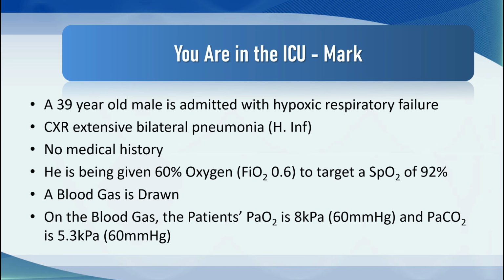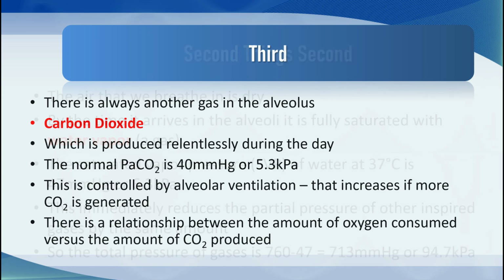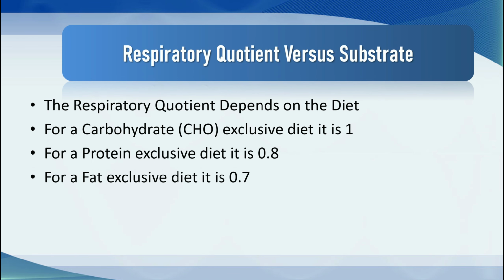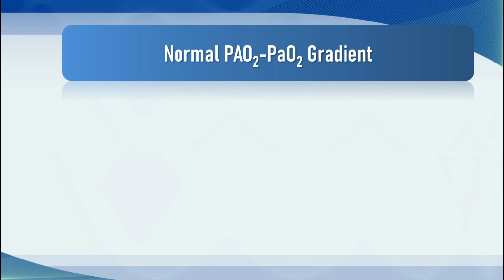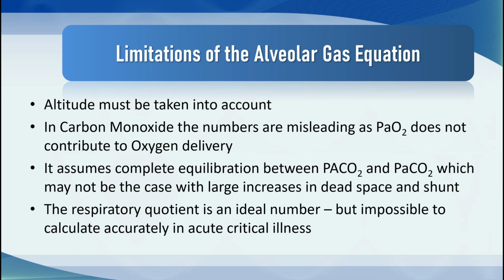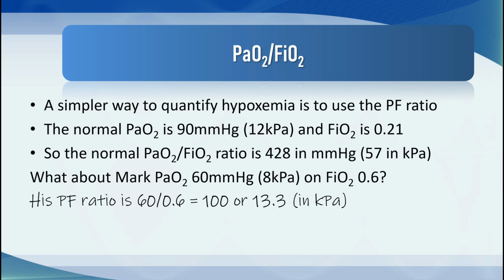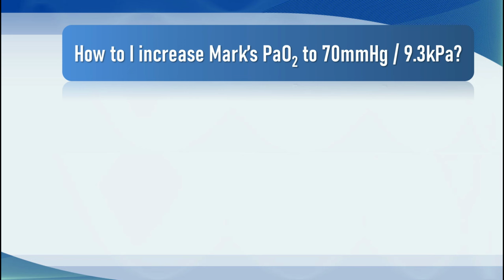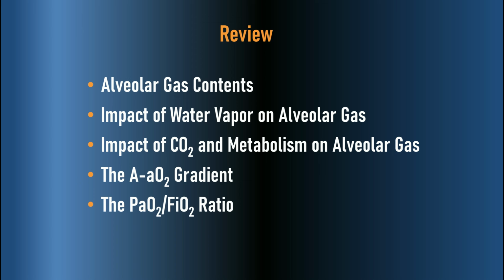Alveolar Gas and the Alveolar Gas Equation and the PaO2/FiO2 Ratio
You cannot understand gas exchange, hypoxemia or ARDS without having a system for quantifying gas exchange abnormalities. Two systems have traditionally been used: the A-aO2 gradient and the PaO2/FiO2 ratio. While the latter is pre-eminent in clinical practice these days, an understanding of the concept of Alveolar Gas and the Alveolar Gas Equation is imperative for trainees and practitioners in Anesthesiology and Critical Care. This tutorial looks at Alveolar Gas and how the PAO2 is calculated, and it deals with the difficult topic of the Respiratory Quotient, explaining why the PACO2 is so important. I guarantee you’ll learn something.
Description
00:00 Introduction and Review
00:44 Clincial Scenario – Mark, Pneumonia and Hypoxemia (ARDS)
01:38 Understanding Alveolar Gas and A-aO2 gradient
02:39 Constructing the Alveolar Gas Equation
06:33 PACO2 and the Respiratory Quotient
09:17 The Full Alveolar Gas Equation
09:44 Calculating the A-aO2 Gradient
11:25 Calculating Mark’s A-aO2 Gradient
12:45 Limitations of the Alveolar Gas Equation
14:36 The PaO2/FiO2 Ratio (PFR)
17:54 Impact of Hypercarbia on Alveolar Gas
21:59 Review